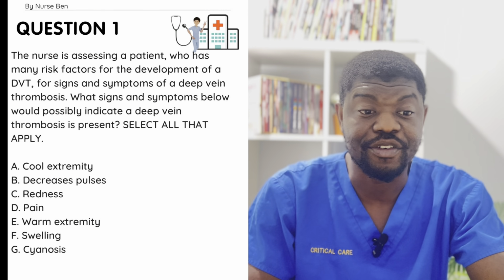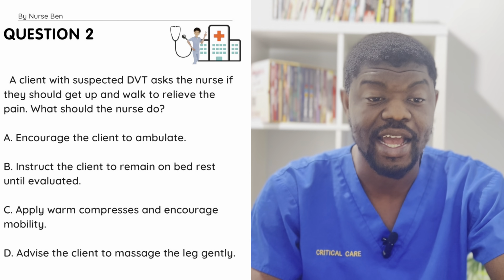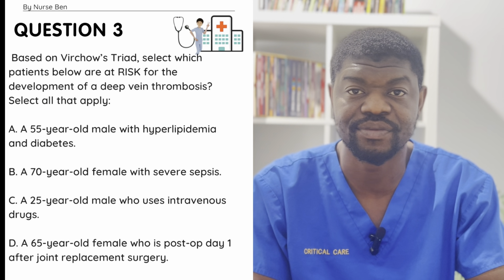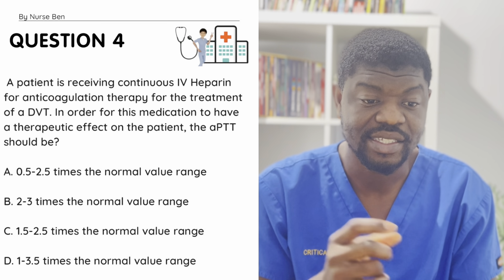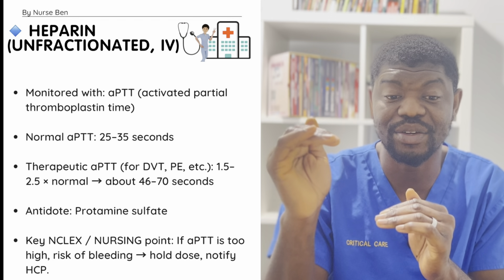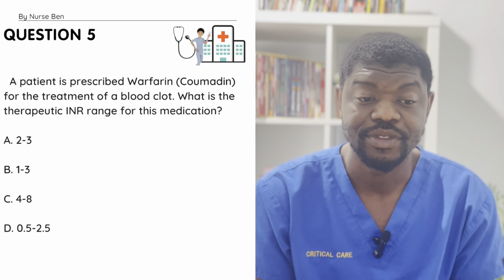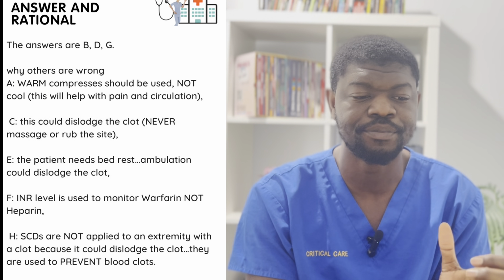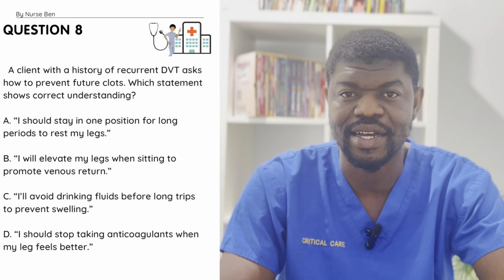NCLEX STYLE QUESTIONS AND ANSWERS ON DEEP VEIN THROMBOSIS